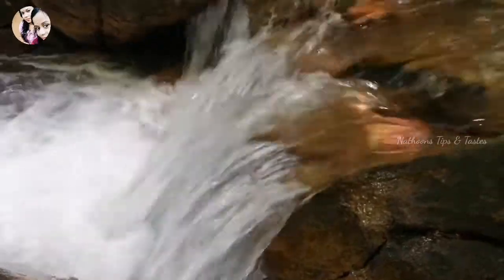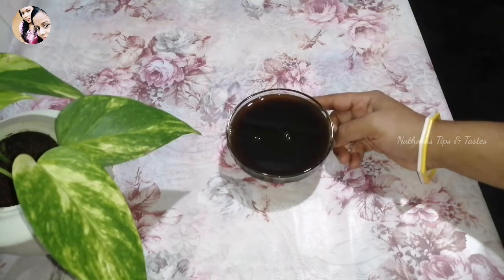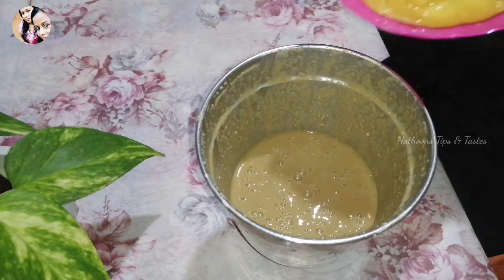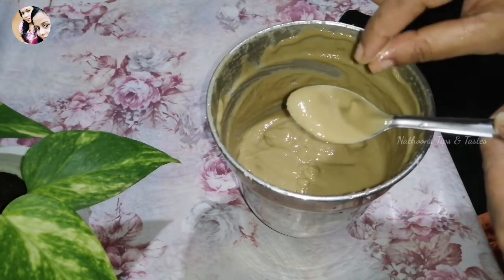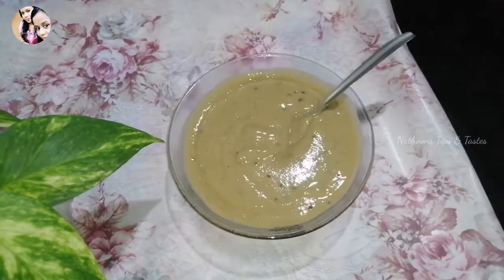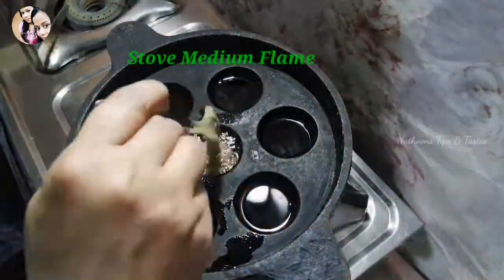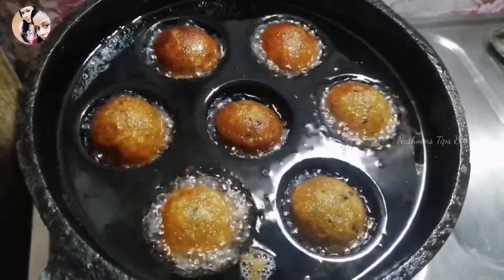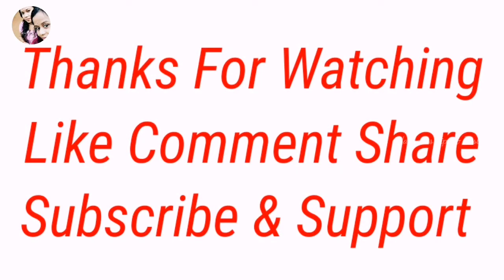chakka Unniyappam | Jackfruit Recipe | Easy snack | Nathoons Tips